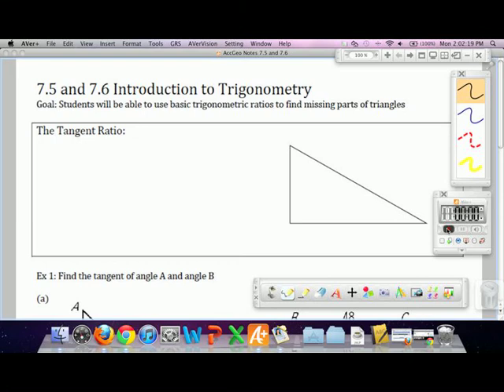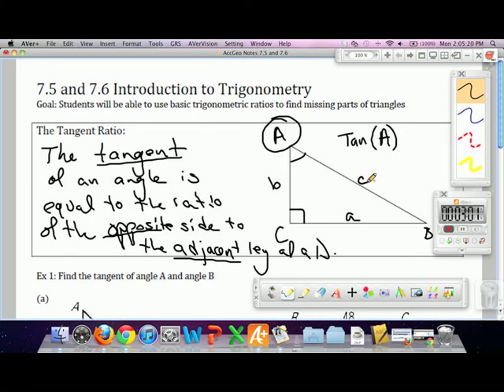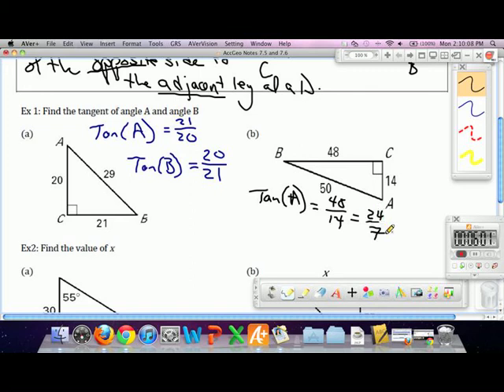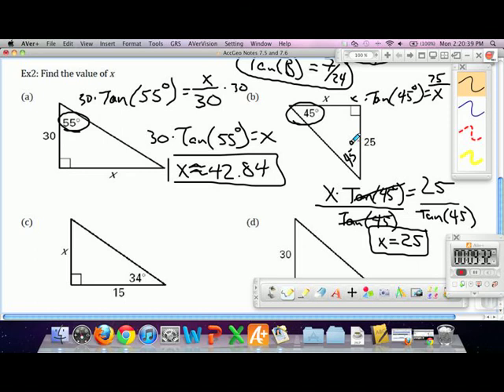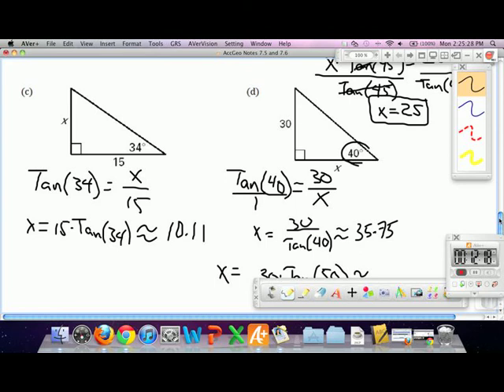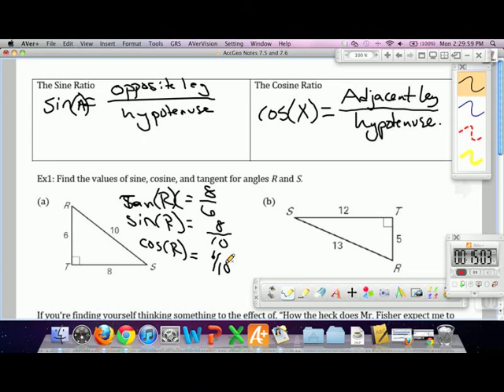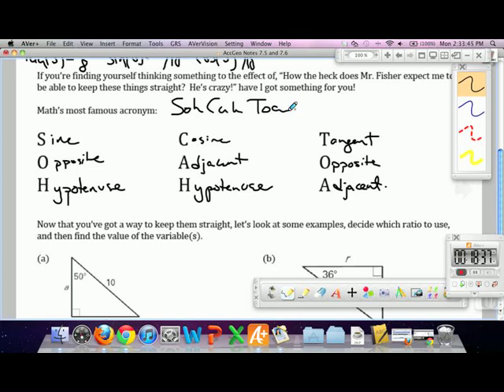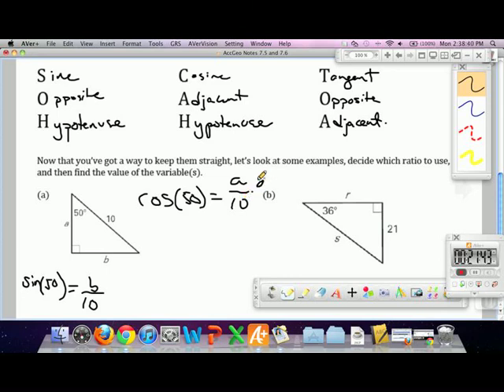AccGeo Notes 7.5 and 7.6